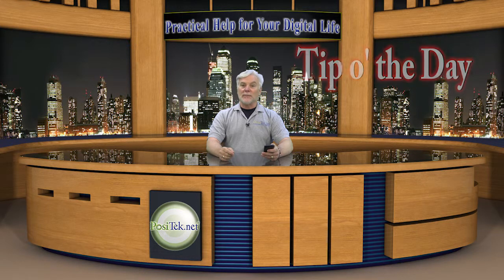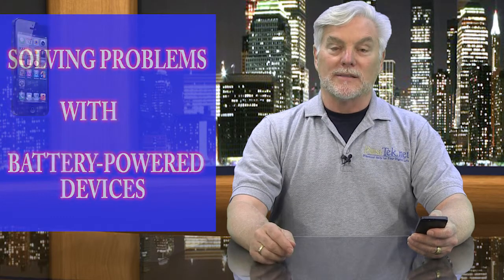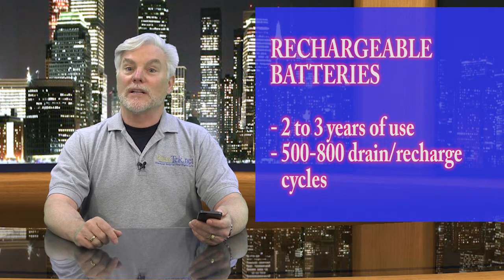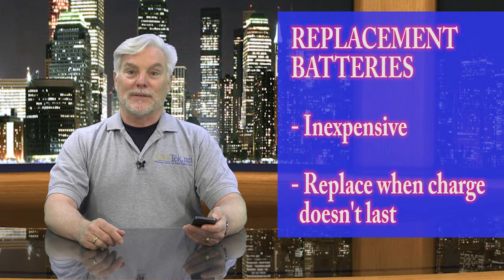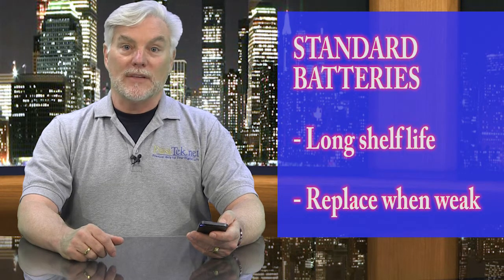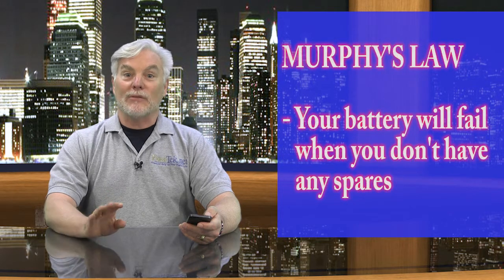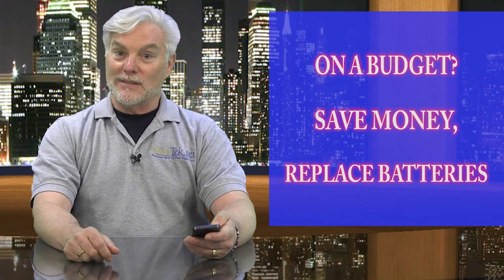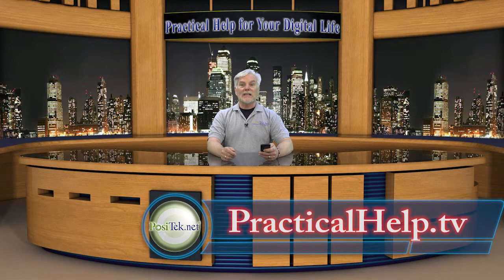Battery Life -- Practical Help's Tip of the Day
Practical Help for Your Digital Life gives you tips on how to deal with all the battery-powered devices in your home or office. Chris Gardner describes the most pitfalls that you'll encounter dealing with battery power -- when to change batteries and other considerations.

In this series, Your Tech Coach gives you practical and helpful tips, hints and advice on how to get the most out of the consumer technology you already own. Geek-free help for everyone on the most common problems we all have using our computers, tablets, smartphones, smart appliances, digital devices, online services, social networking and more. Let Your Tech Coach help you get your technology working for you, not the other way around!